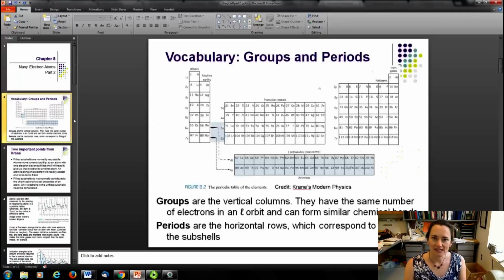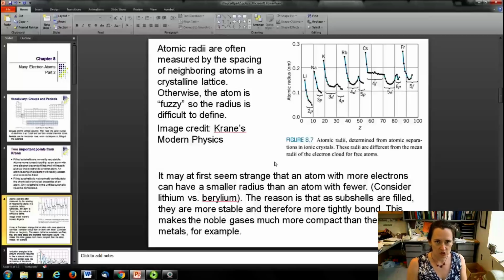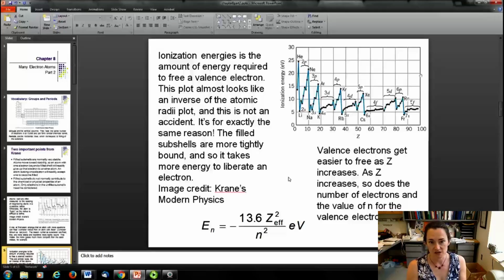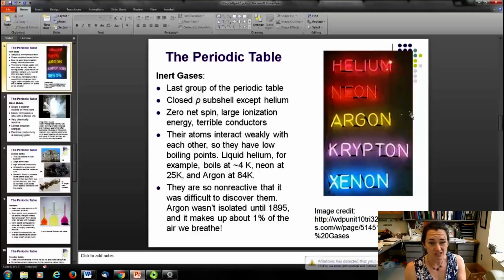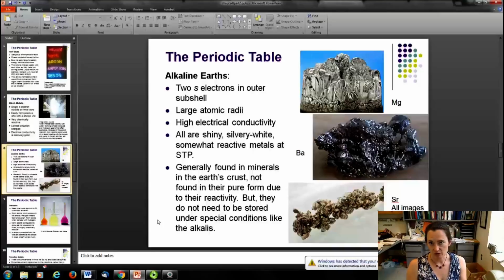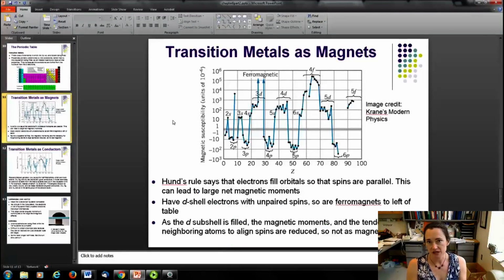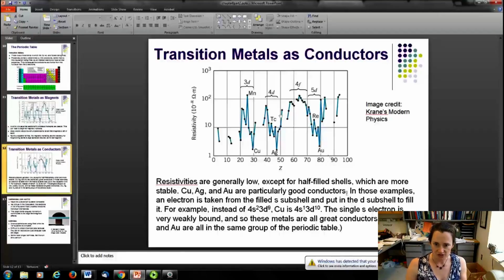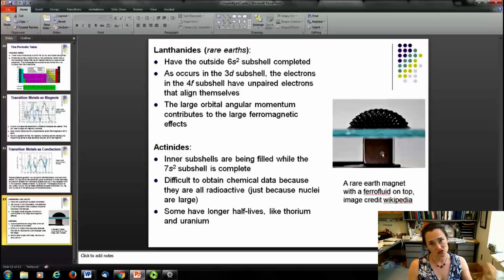Structure of the Periodic Table